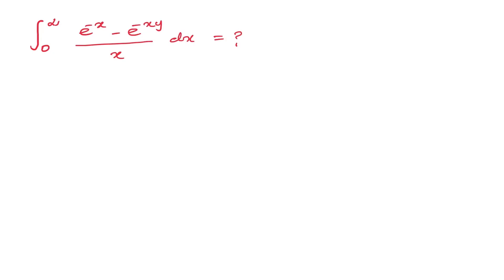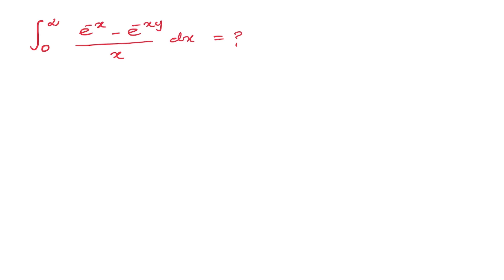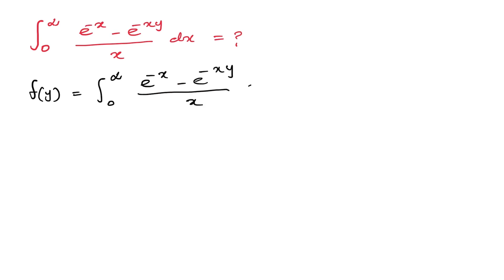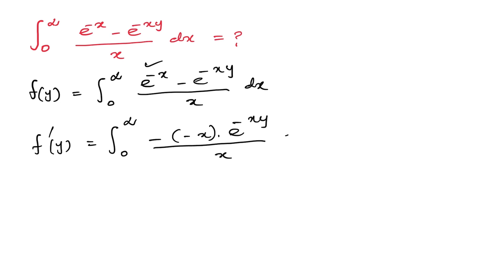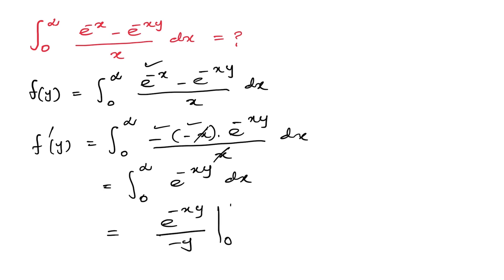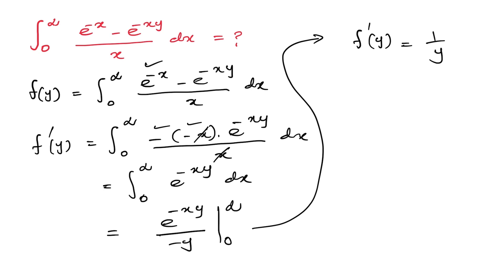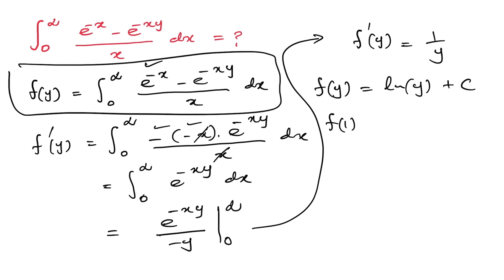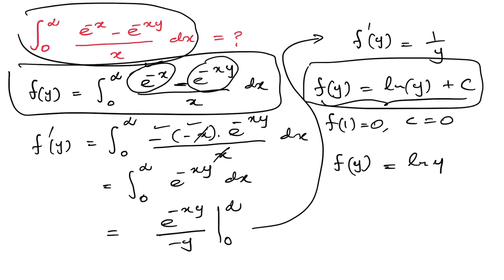A simple integral to understanding the Feynman’s technique